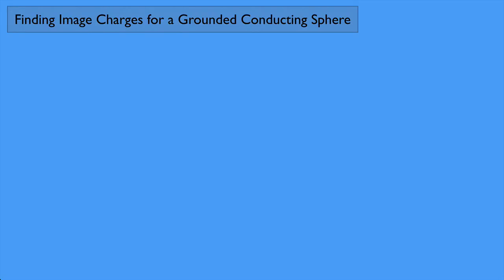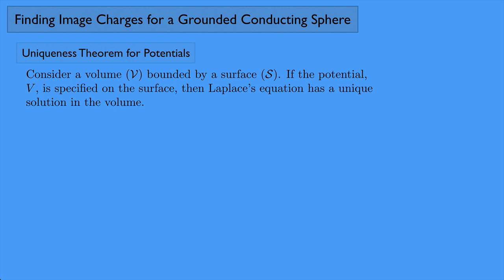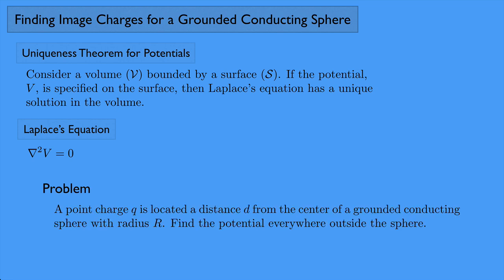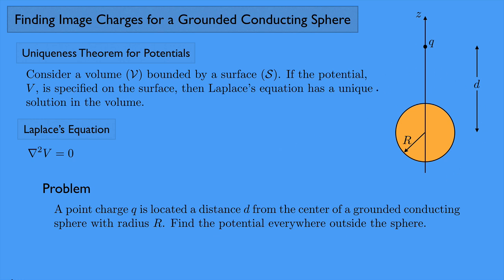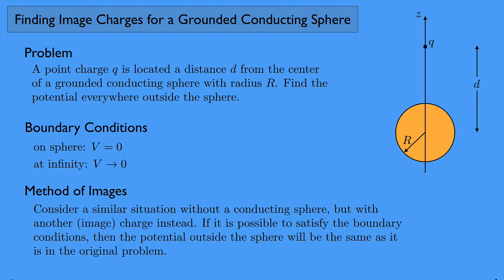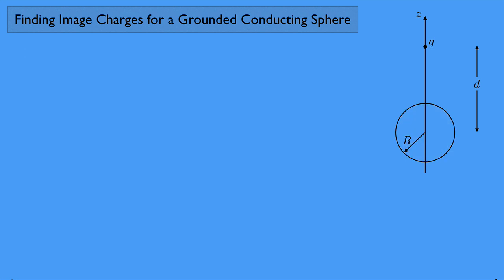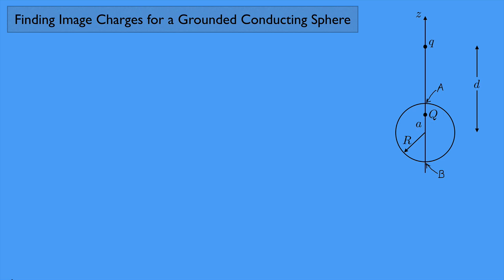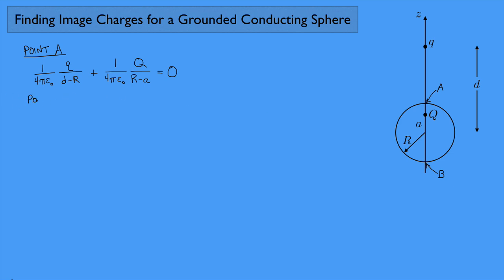(Electricity and Magnetism 2) Finding Image Charges for a Grounded Conducting Sphere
Using the method of images to calculate the potential outside a grounded conducting sphere with a point charge nearby.